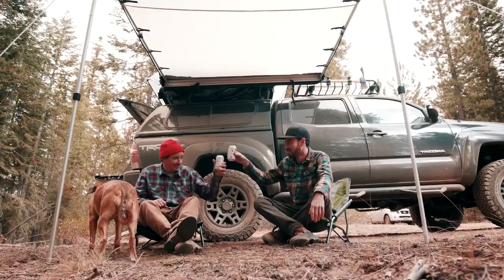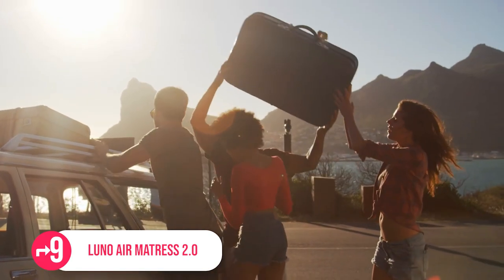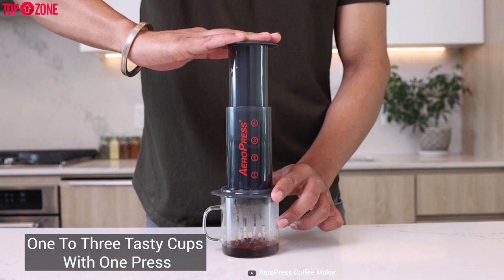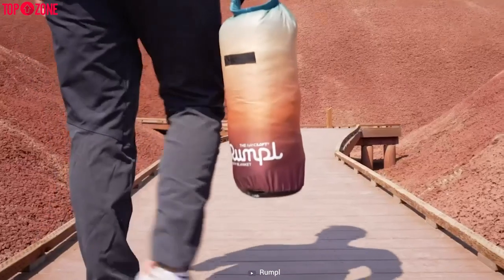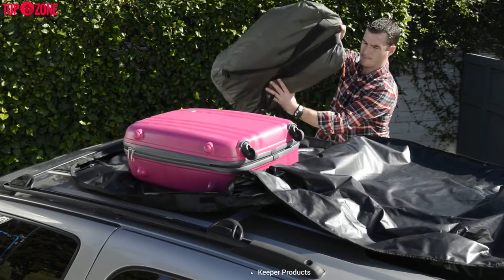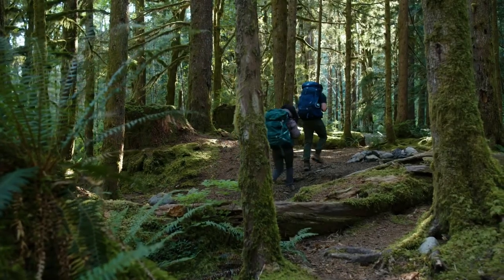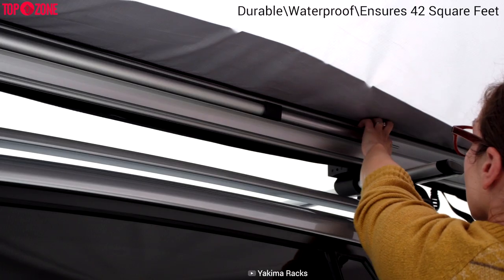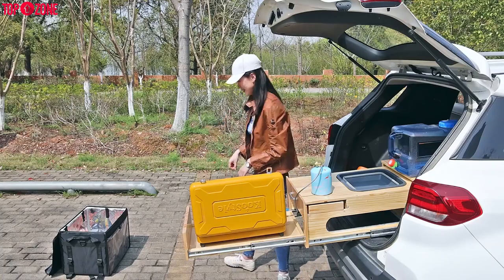Top 10 Best Car Camping Gear & Gadgets That Will Make Your Trip A Breeze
When it comes to car camping, you need the best gear to make your trip as comfortable as possible. In this video, we're sharing our top 10 best car camping gear and gadgets that will make your camping trip a breeze!

From tents to sleeping bags to cookware, we've got you covered. We'll also show you some of our favorite car camping resources, so you can make the most of your trip! Whether you're a first-time camper or an experienced outdoorsman, this video is a great resource for your next camping trip!

10. YETI Hopper M30 Cooler

9. Luno Air Mattress 2.0

8. AeroPress Original

7. SHIWAGIN Overland Kitchen

6. Rumpl Original Puffy

5. Keeper

4. BioLite AlpenGlow

3. Raptor Voyager

2. Yakima SlimShady Awning

1. RUX 70L

best car camping gear
car camping gear
camping gear
camping
car camping
best car camping gear list
car camping tips
best camping gear
amazon camping gear
camping essentials
overlanding gear
top 10 car camping essentials
overlanding
car camping gadgets
car camping must-haves
suv camping gear
hiking
camping chair
next level car camping gear
camping gear for car
car camping essential gear
car camping gear list
essential car camping gear list
pop-up fire pit